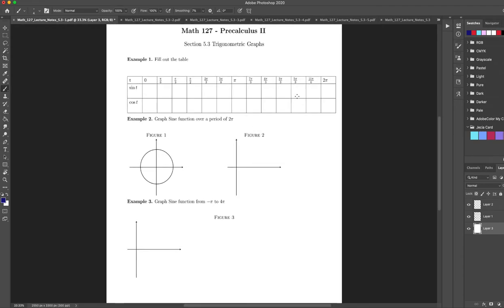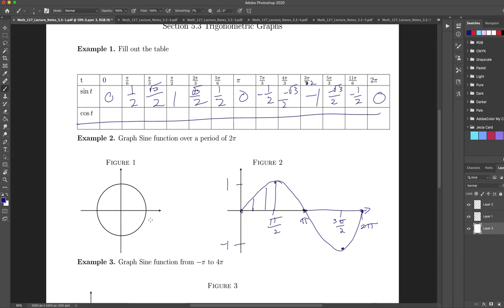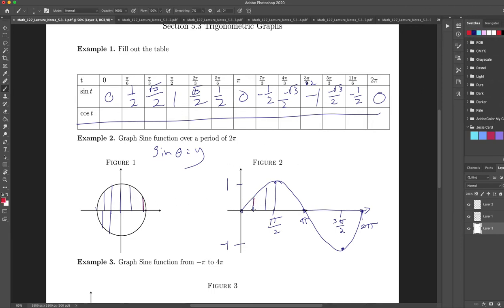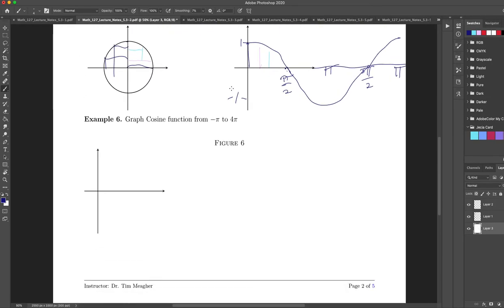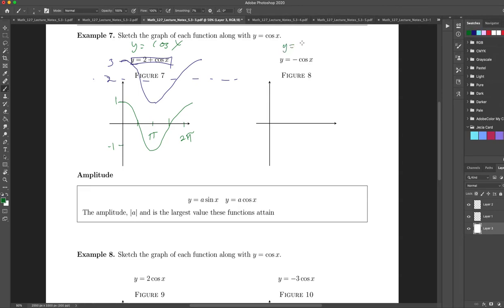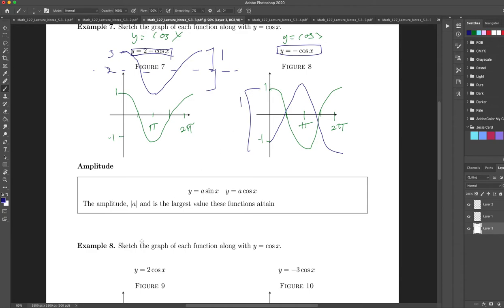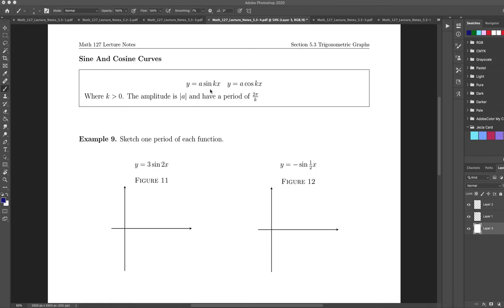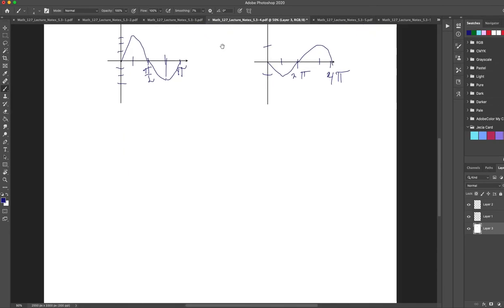Math 127 5.3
This video for Math 127 section 5.3